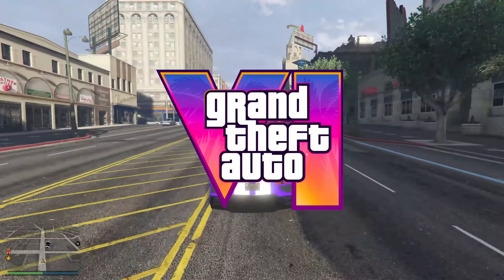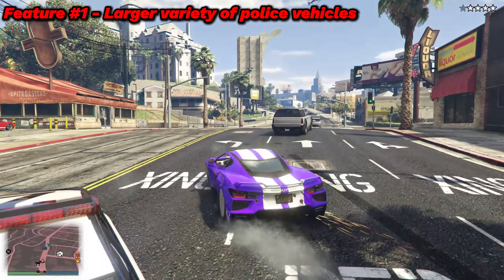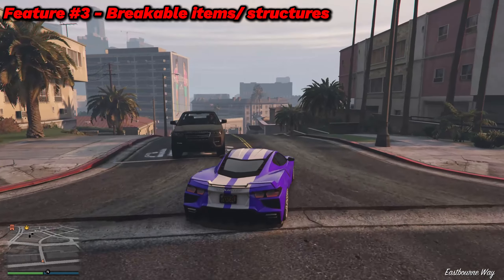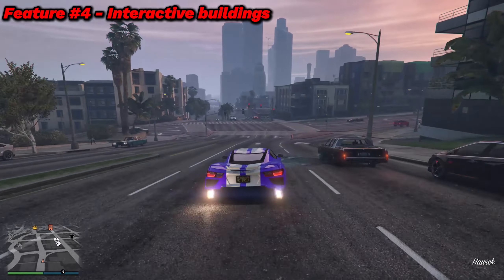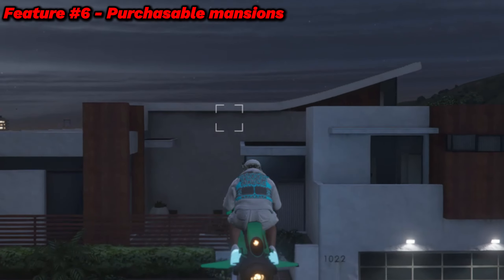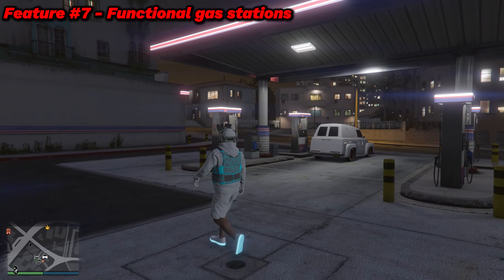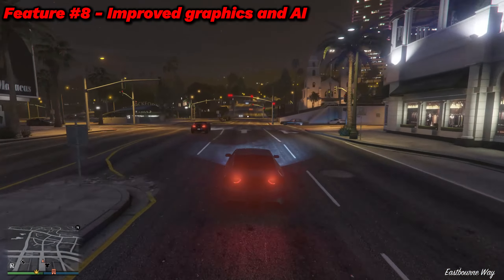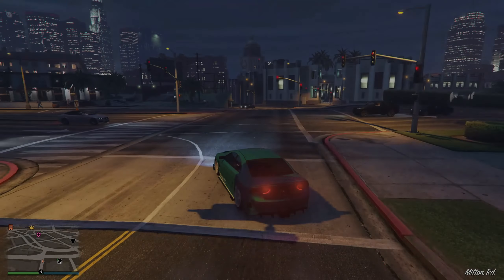Features we will DEFINITELY see in GTA 6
The title of this video pretty much sums up the general idea - This video explains interesting and awesome features that will most likely be seen in GTA 6.

These features are fan favorites, proven evidence, or just simple logic.

Like this content? I appreciate all of the support! It means a lot to me! Thanks!